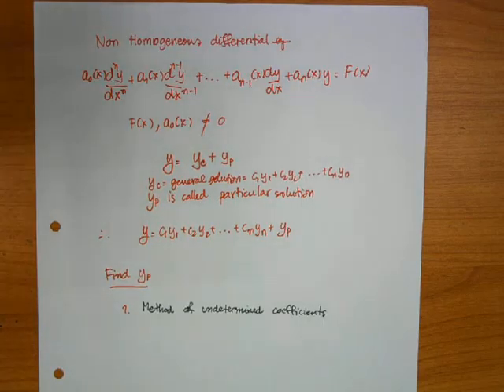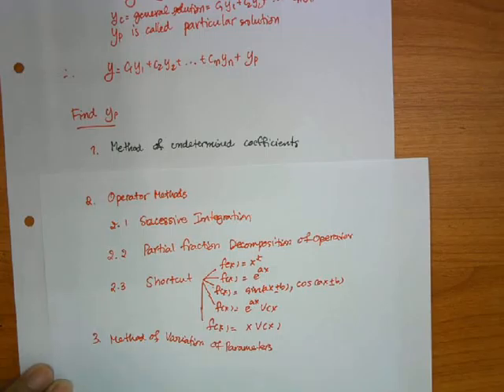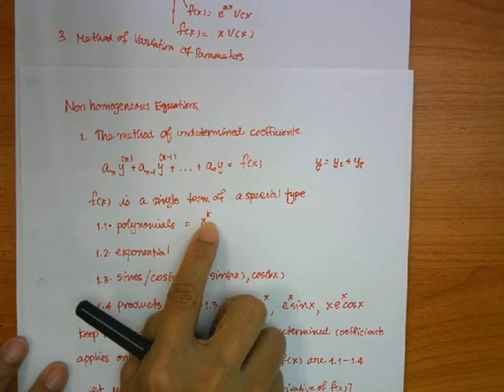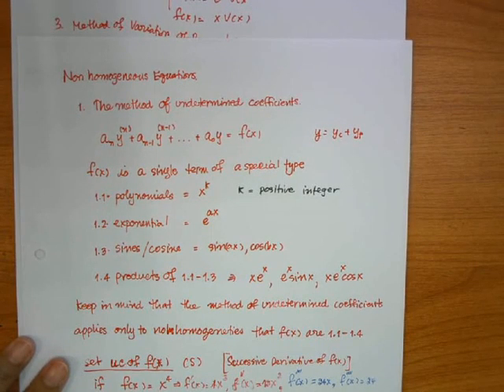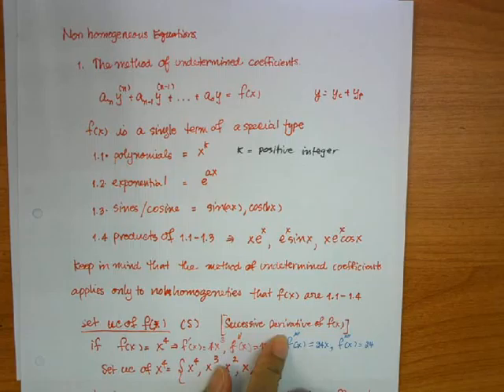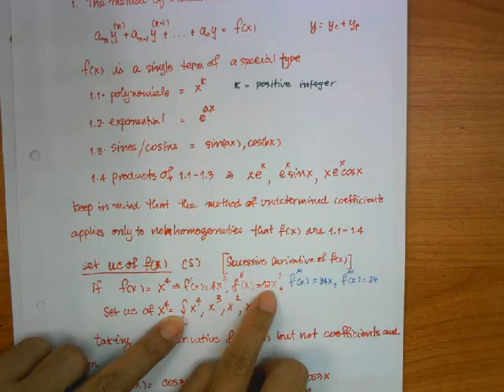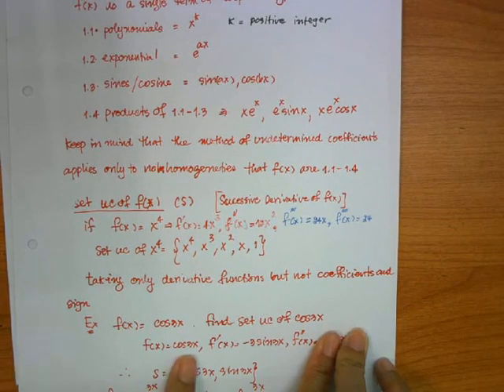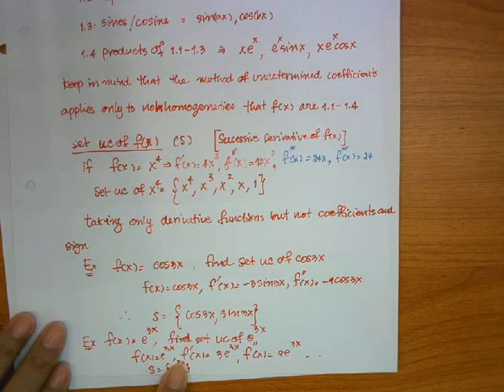akkarat adv math56eng 7-1